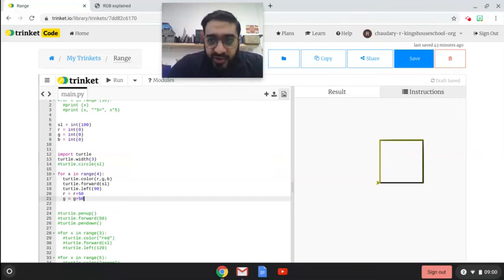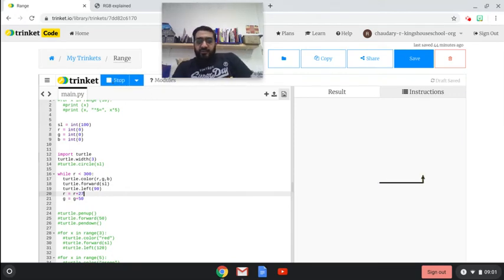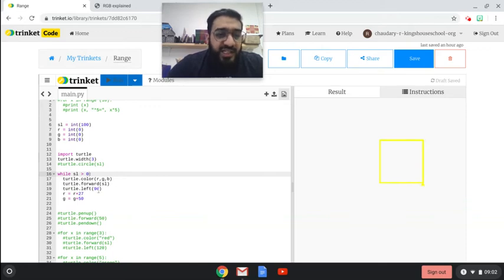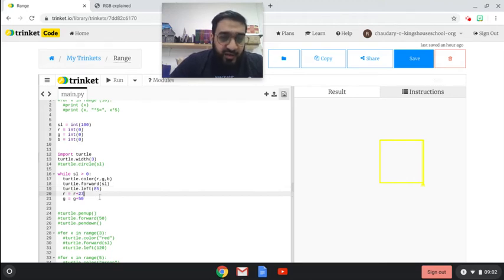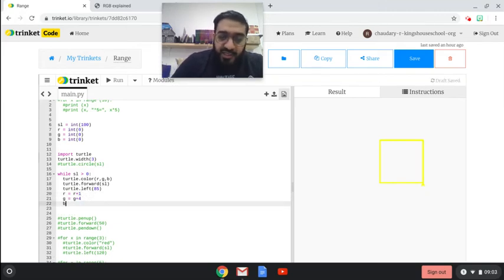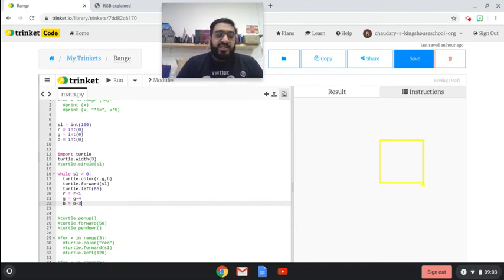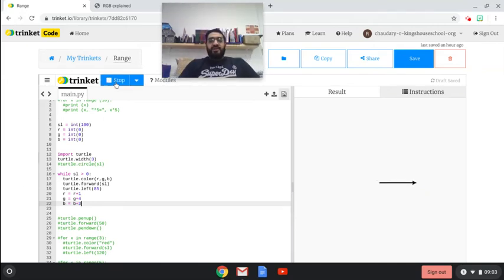Y8 Python Lesson 4 Video 4